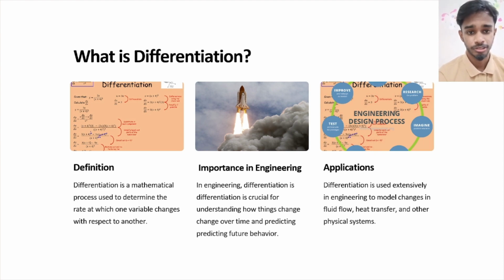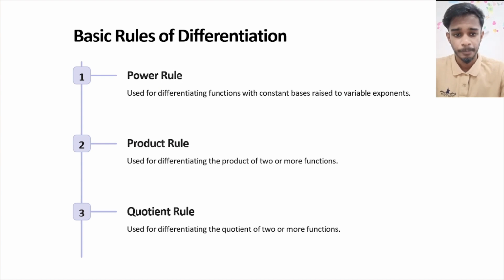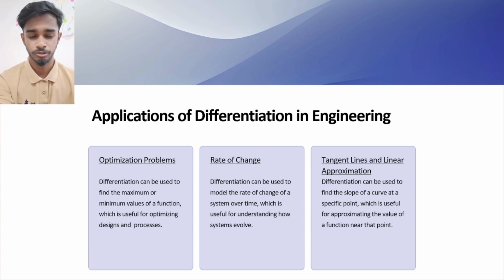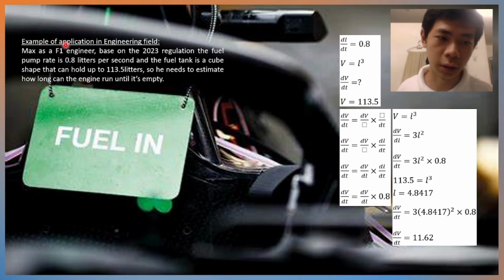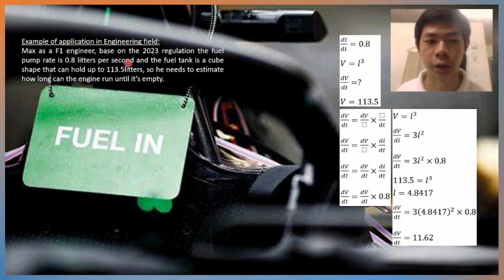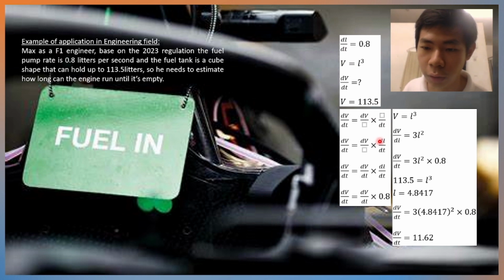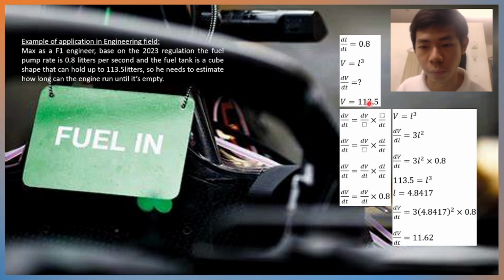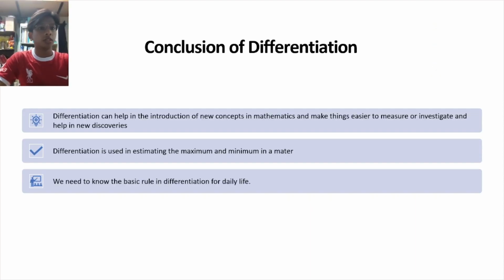DWM20023 Engineering Math 2 Presentation 2